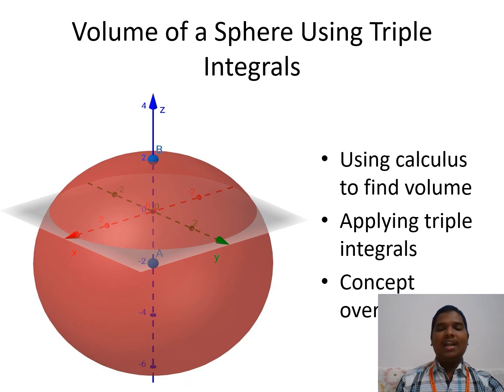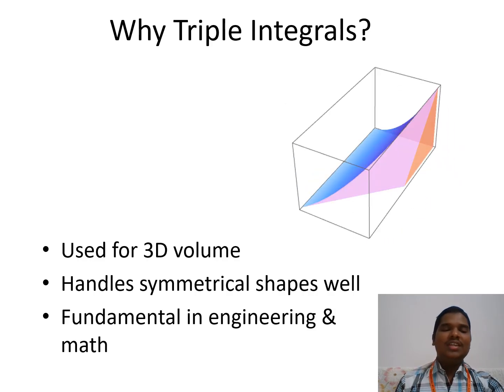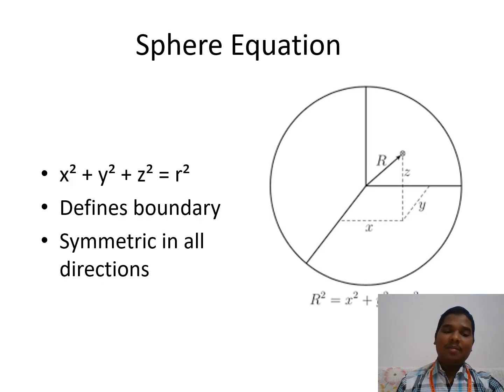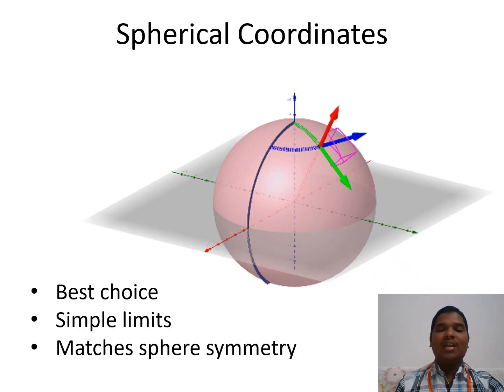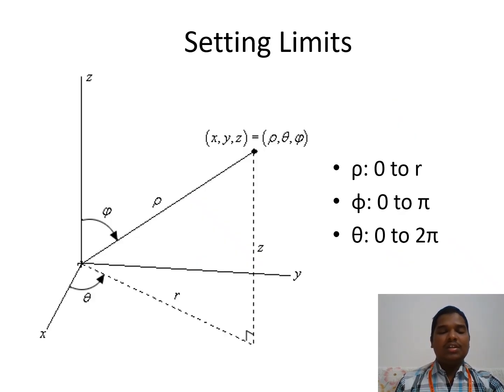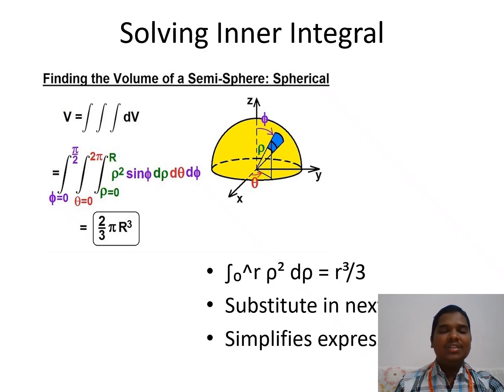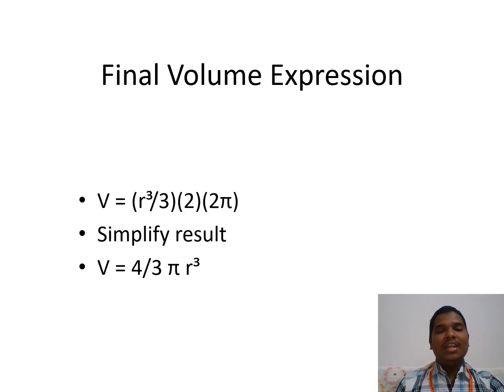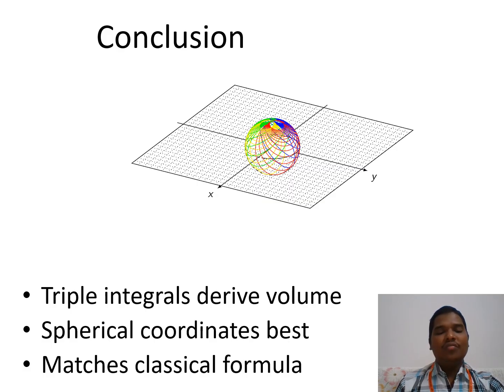COMPLETE DETAILS ON VOLUME OF A SPHERE USING TRIPLE INTEGRALS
TO GET A CLEAR IDEA ON VOLUME OF A SPHERE USING TRIPLE INTEGRALS  BY LOHITH.S , CSE-C FROM SRINIVASA RAMANAJAN INSTITUTE OF TECHNOLOGY